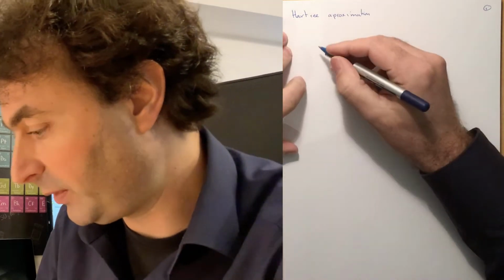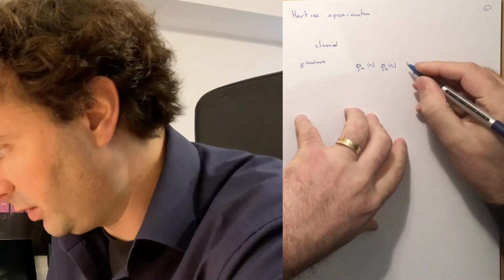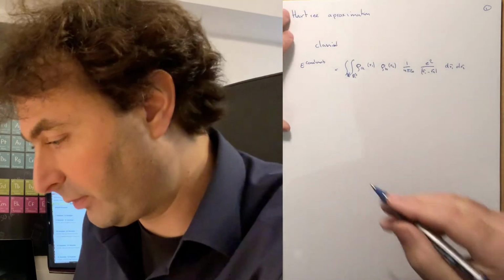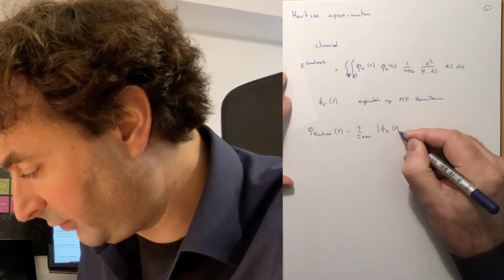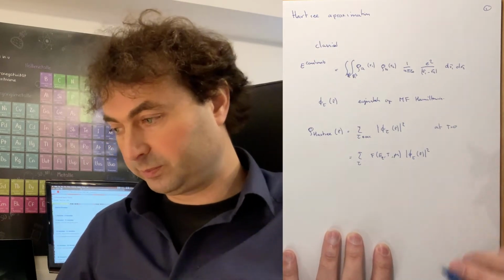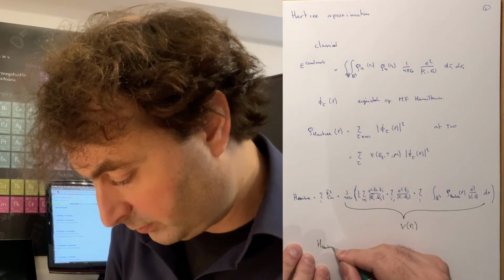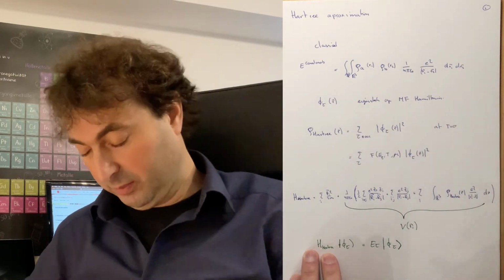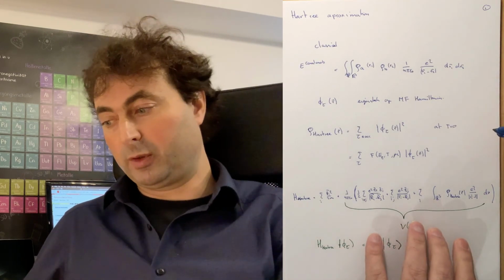05.2 Mean field approximations - The Hartree approximation